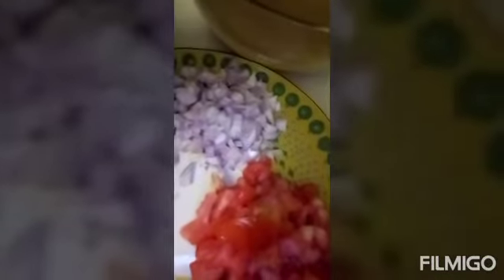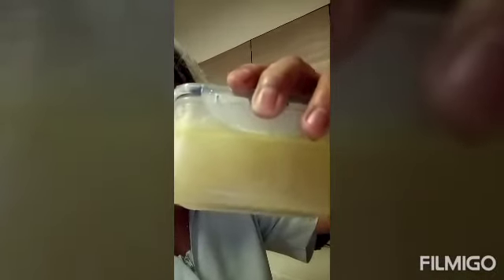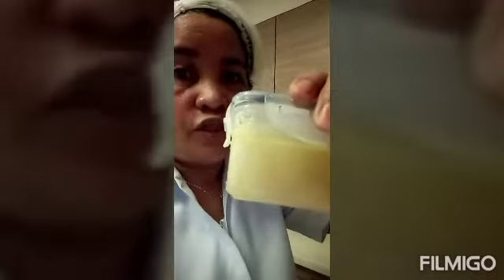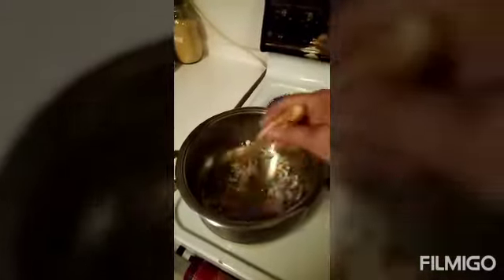Cooking diet food. Chicken jerish